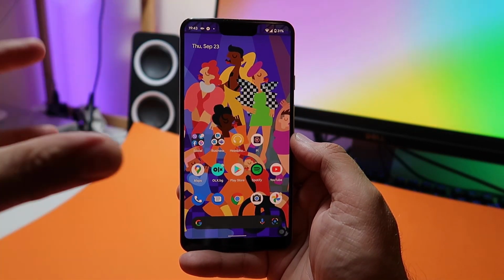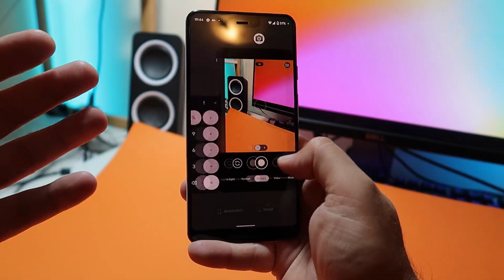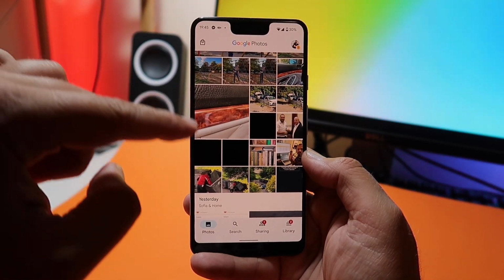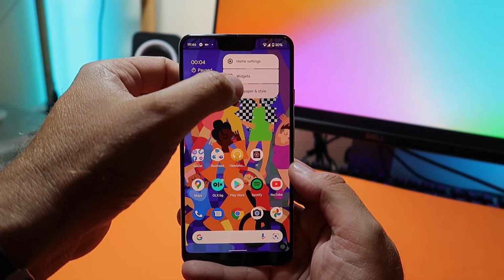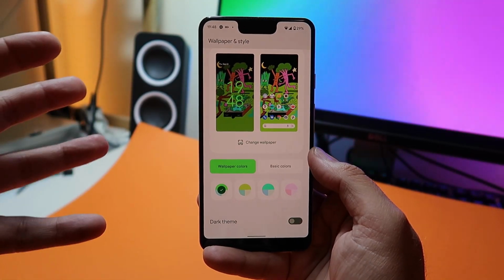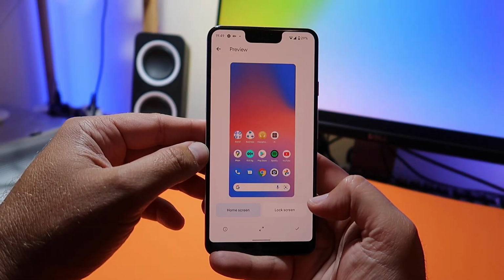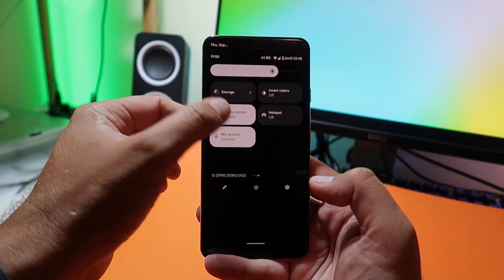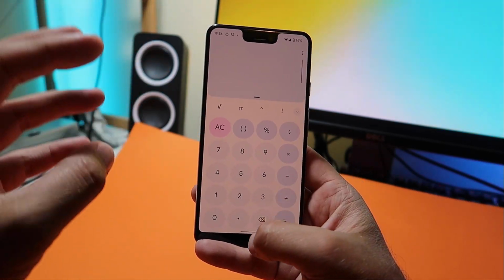Google Material Design Explained & Why is it Important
In this video I will share with you all the Google apps that support the Material You design!

The list keeps growing, not only Google Workspace, such as Calendar, Files, Drive and etc, but also other Google native apps do support the new dynamic Material You.

I will explain show several examples and explain why I believe this is important!

Check all my Android 12 videos since the First Developer Preview!

Android 12 AVIF Image Test: OnePlus 8 Pro vs Samsung S21+ vs iPhone 11 vs Pixel 3a!